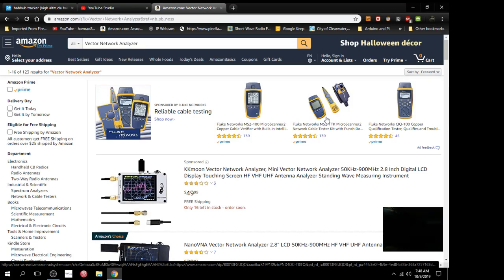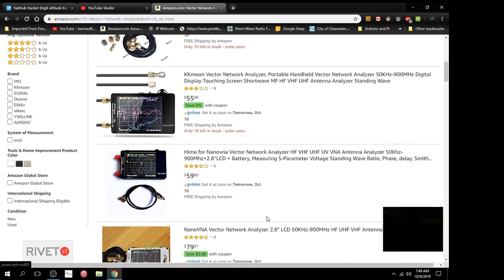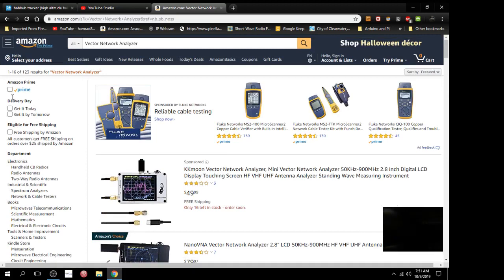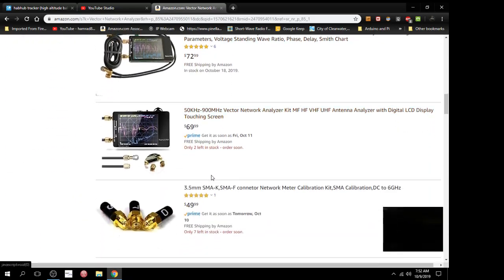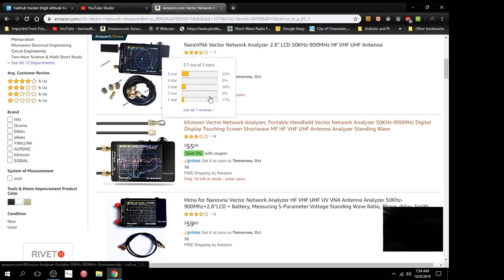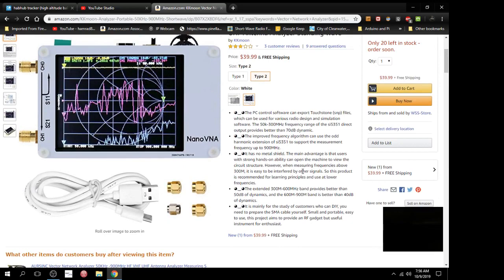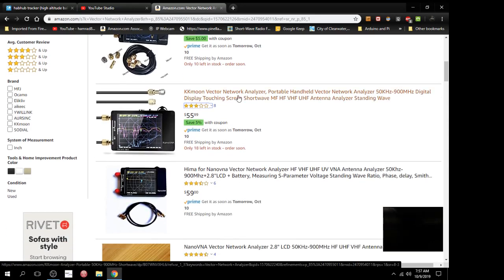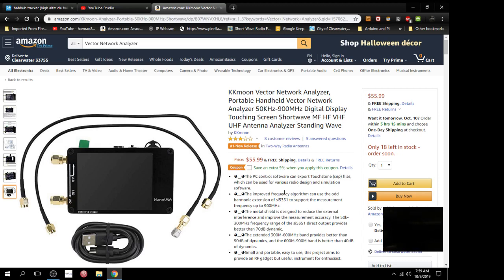TRRS #1800 - Vector Network Analyzer - Which One?